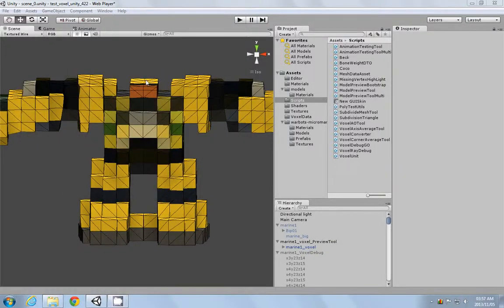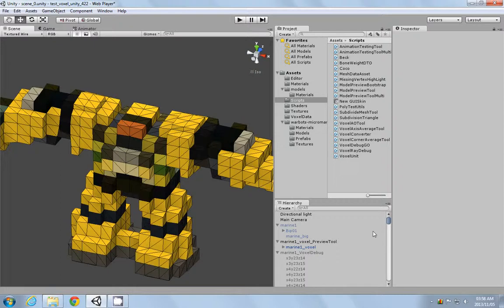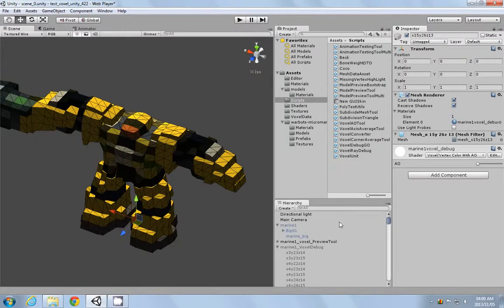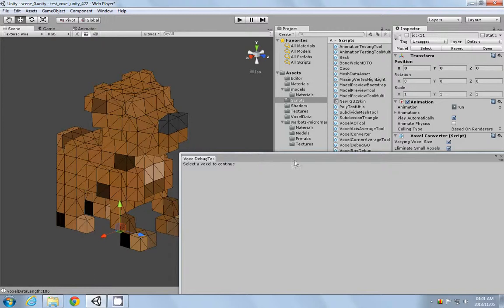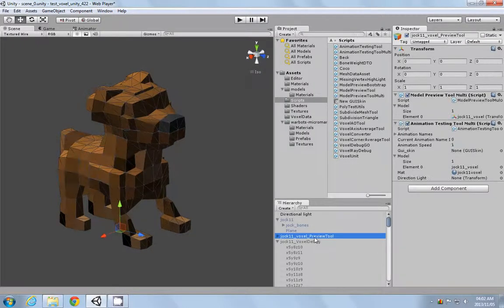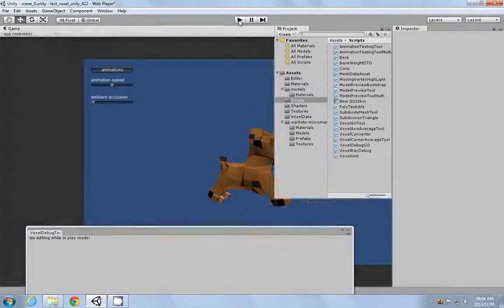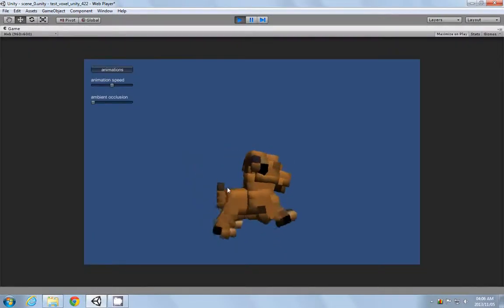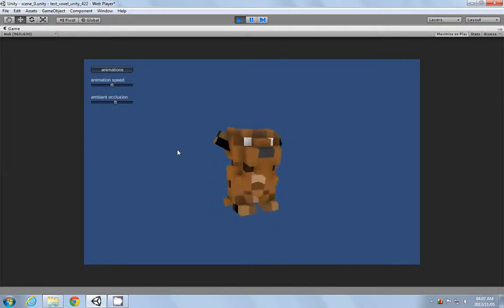o2v demo part 5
This video covers some of the definite post build features like edge splitting and also shows some experimental toys which might make it into the commercial release. Some workings of the current algorithm vs default algorithm are also fleshed out. Both algorithms will be available to choose from.